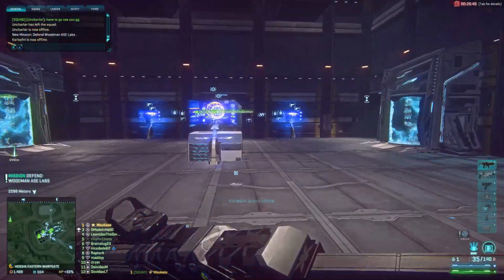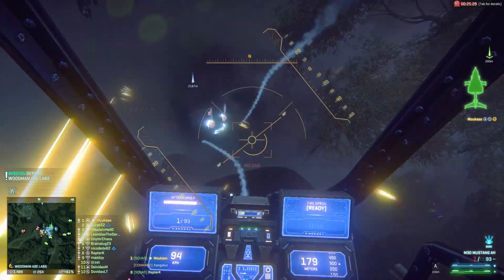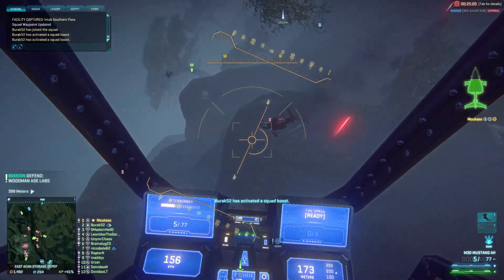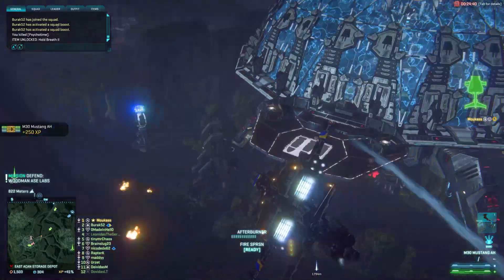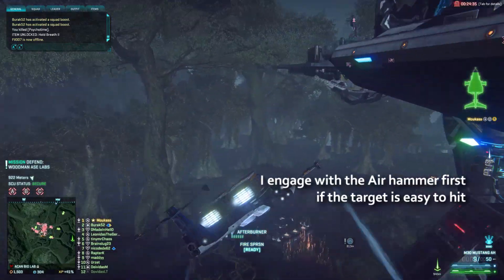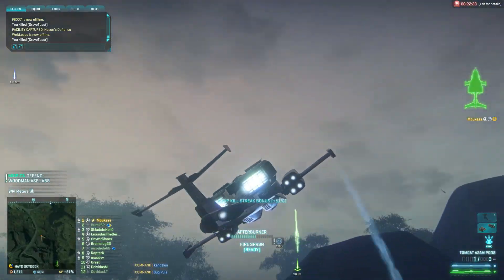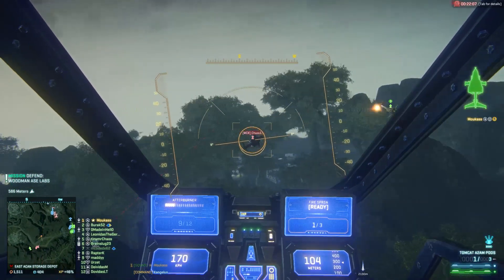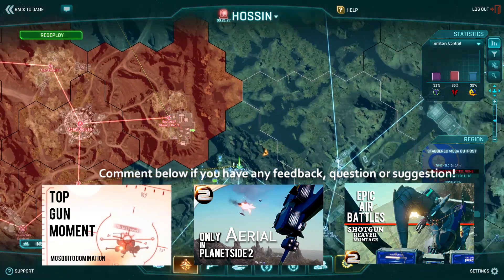Mutli-POV Reaver squad! Planetside 2 Gameplay and commentary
Planetside 2 NC Reaver squad gameplay:
This is a great moment I had on Hossin with my new AA reaver loadout, there is also a few parts with RapterK's POV.
We completelly wiped the TR air force so we were very proud, I wasn't expecting it.
(Recorded on Miller)

Reaver loadout:
AH air hammer
Tom cat missiles
Dogfighting airframe
Nanite auto repair
Fire suppression

Music 2: Devastation and revenge by Kevin Mac Leod

or
Create your account with this link to get free stuff: